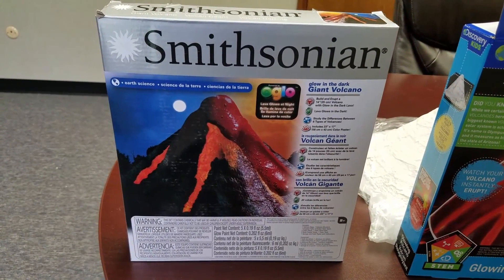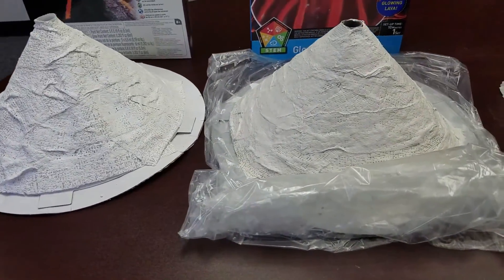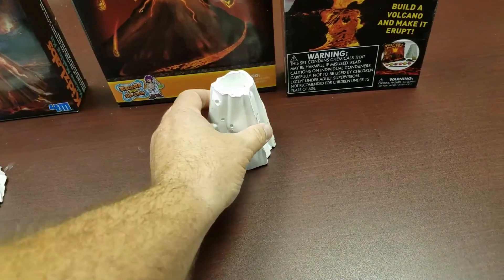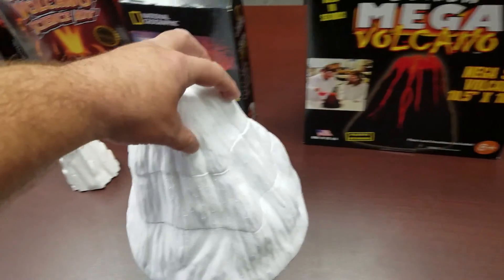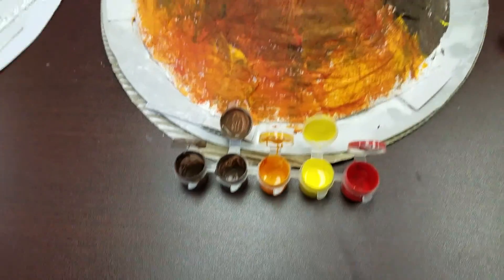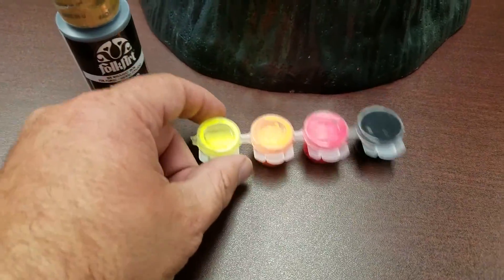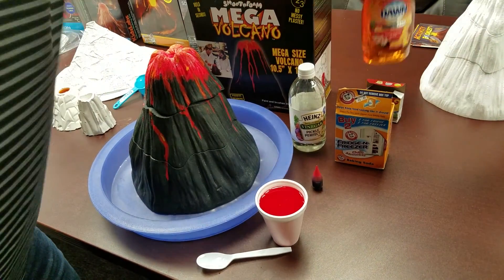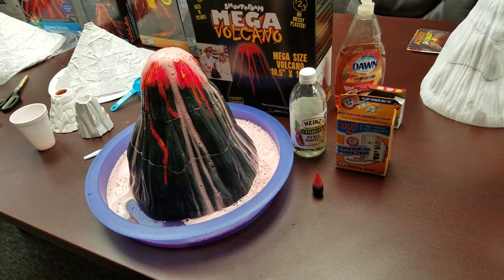Volcano kit comparisons, Smithsonian, Discovery, Kidzlabs, National Geographic, Smoothfoam review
Volcano kits compared. Before being painted.  Smithsonian giant volcano, Discovery Kids glowing volcano, kidzlabs, Discover with Dr. Cool, National Geographic, and Smoothfoam Mega Volcano